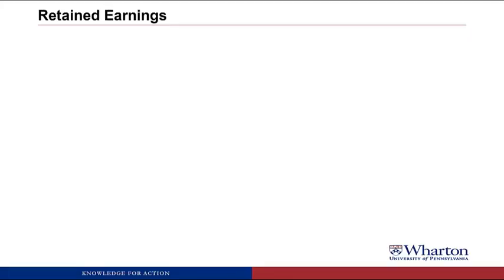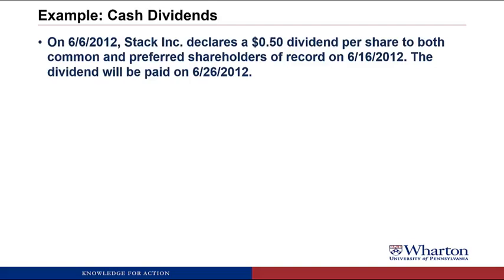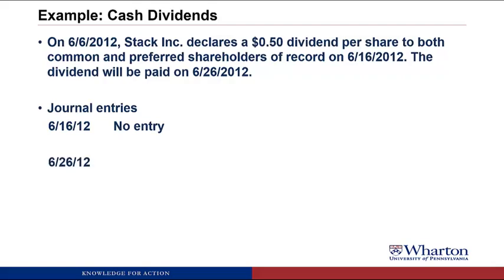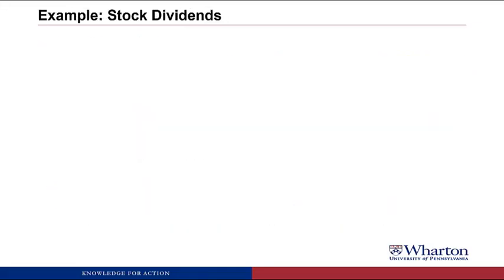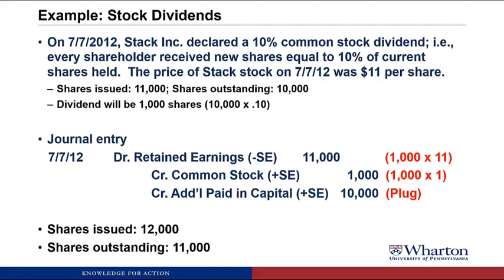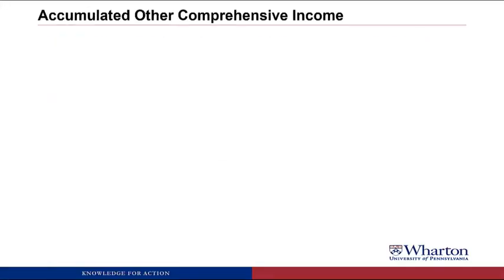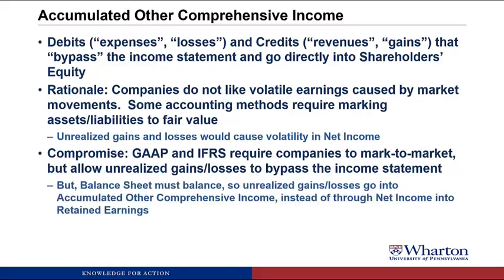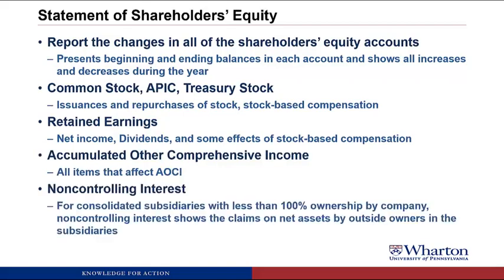Video 9 2 Dividends, Splits, and AOCI